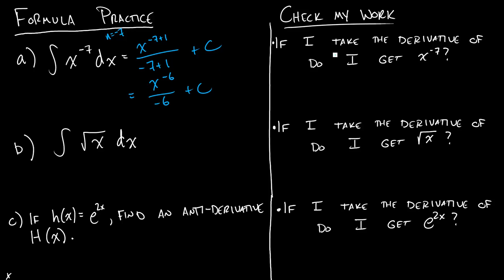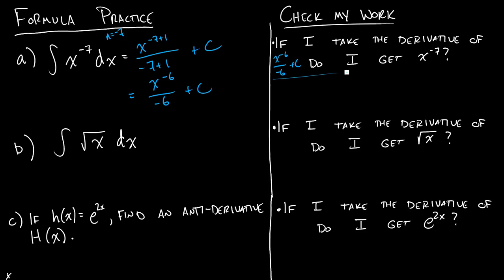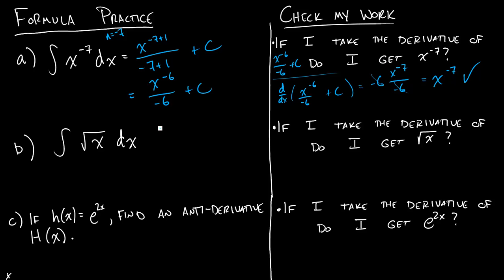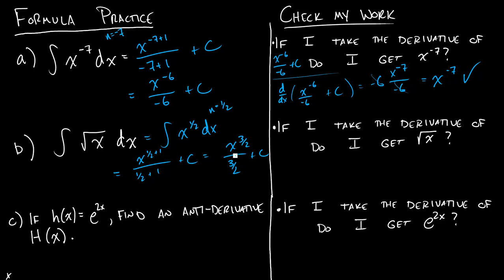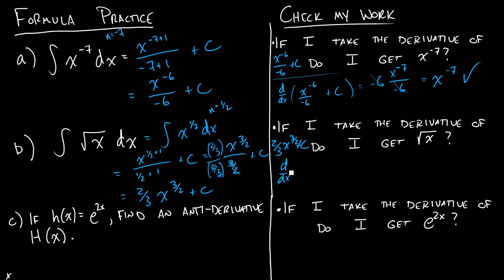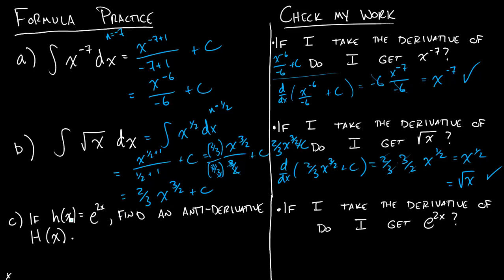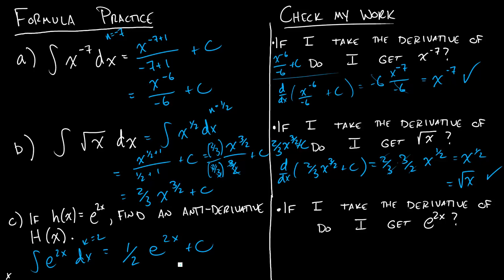Section 7.1 - Using the rules and checking your work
How to use the rules and check your work